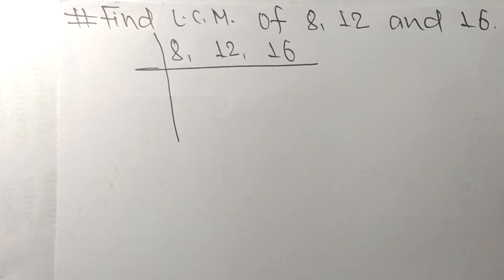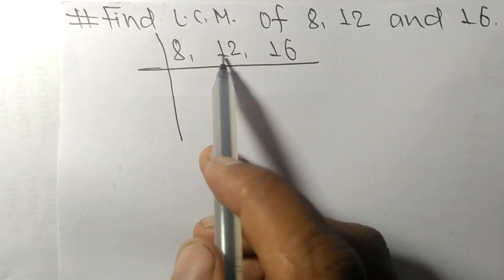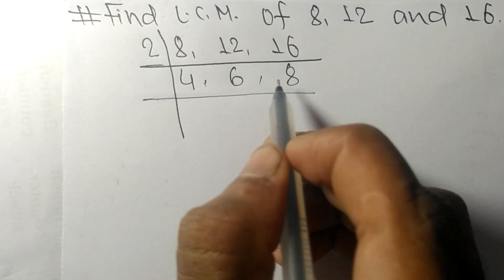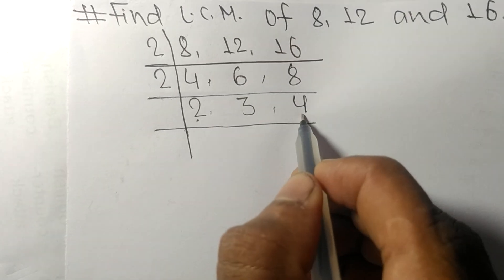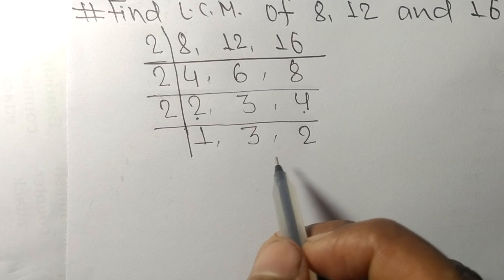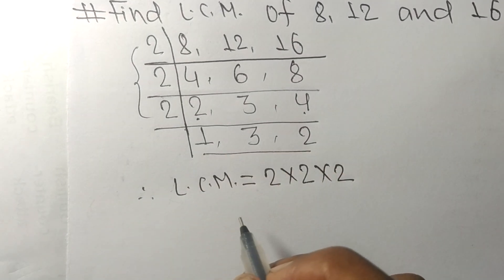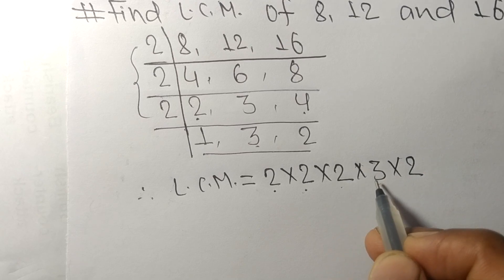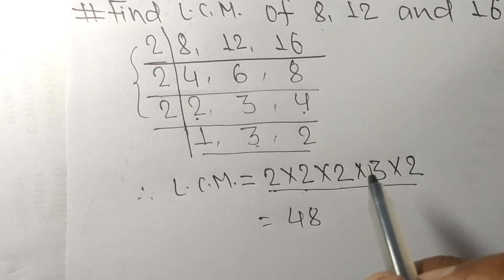L.C.M. of 8, 12 and 16